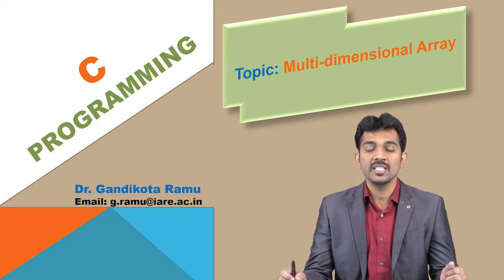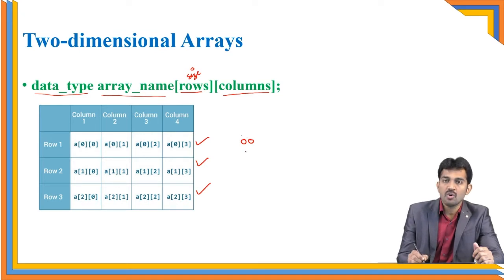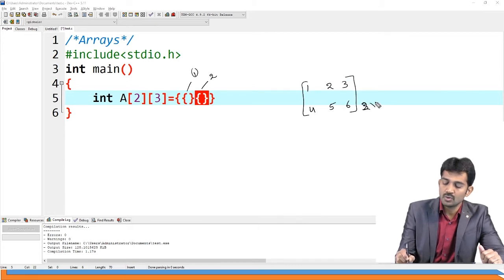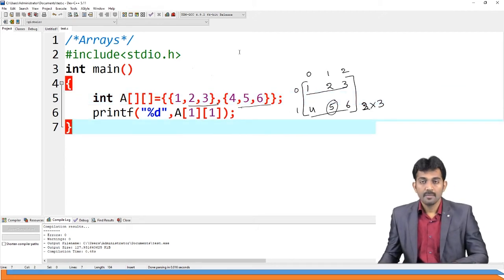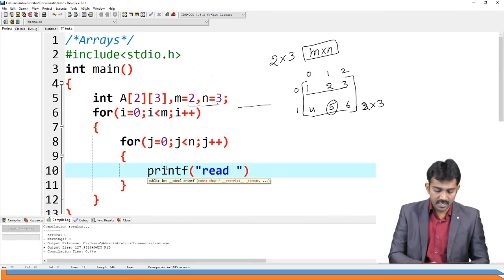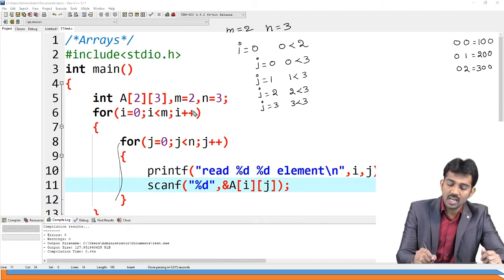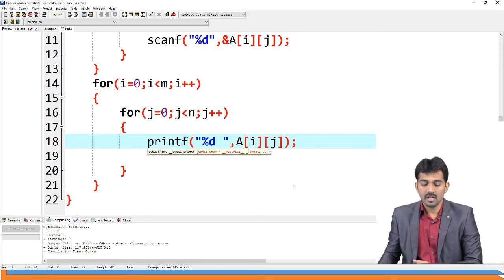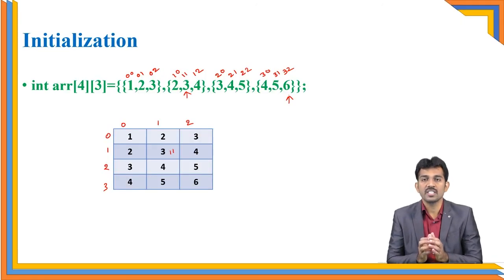Multi dimensional array in C Programme by Dr. G Ramu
Multi dimensional array in C Programme by Dr. G Ramu  | Department of Computer Science and Engineering | IARE

Telangana, India.